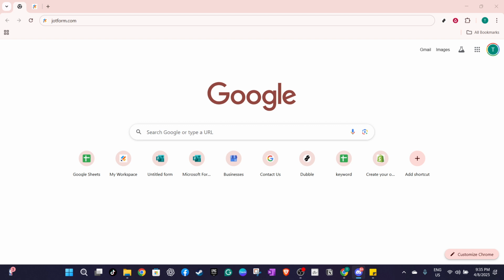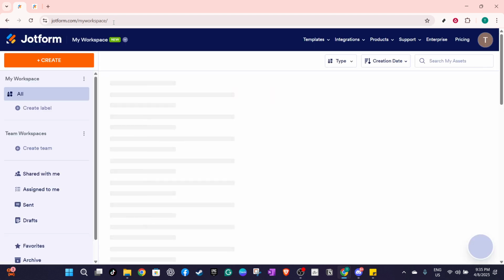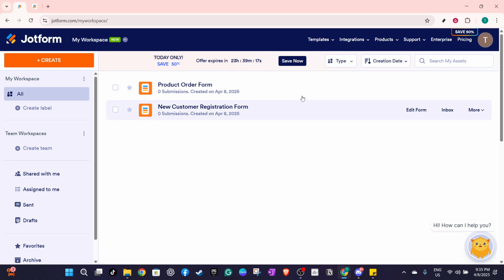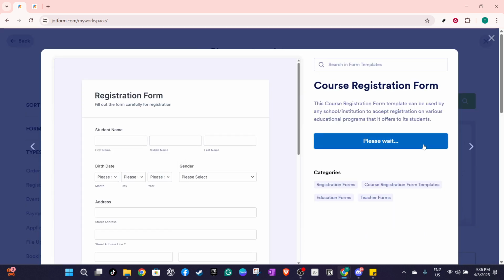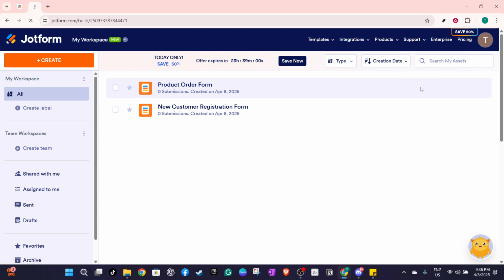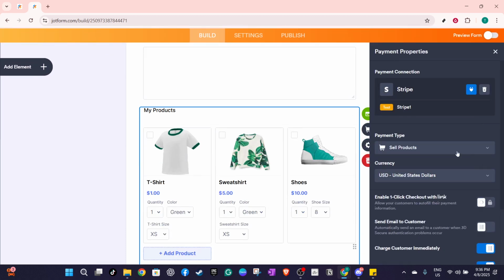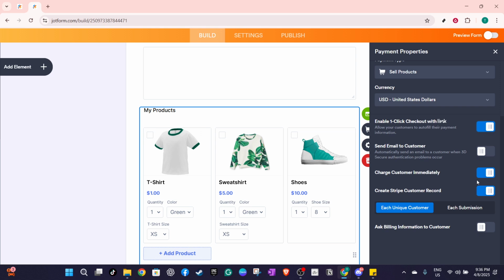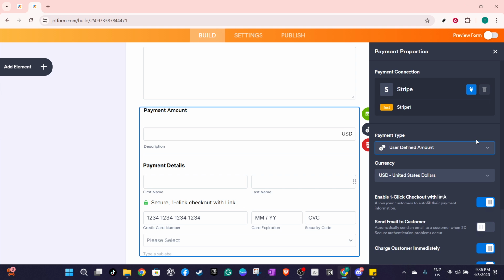How to Accept One Time Payments With Jotform [2025 Full Guide]